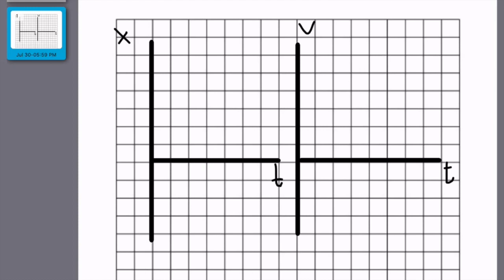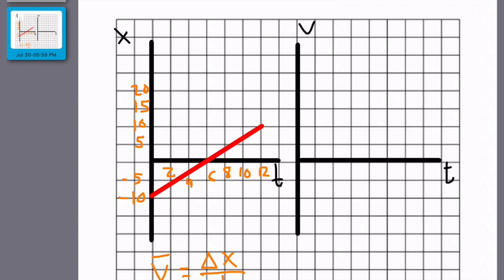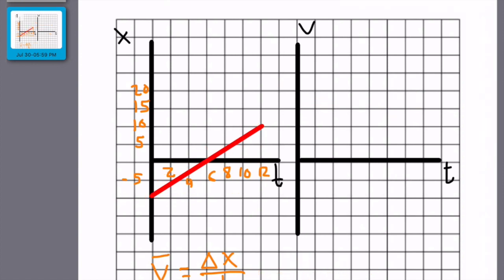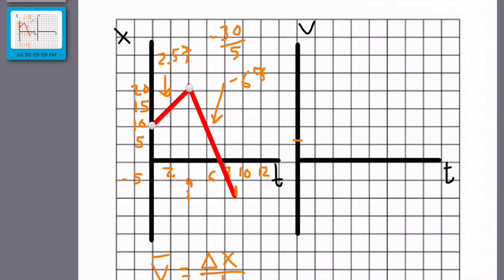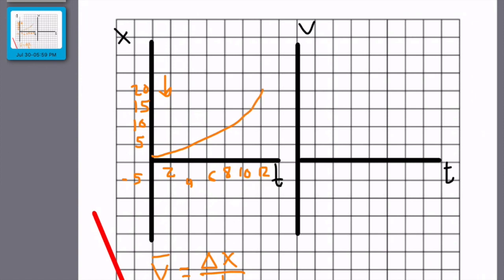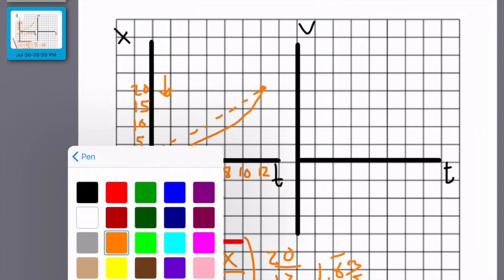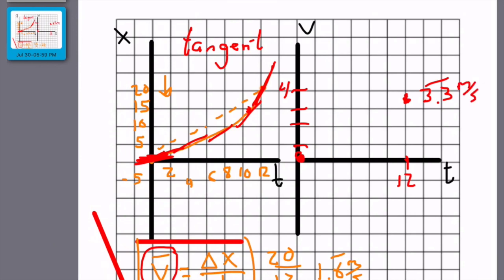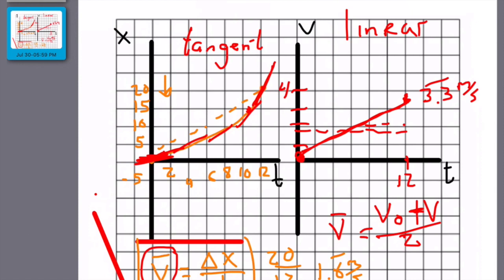Velocity as slope of x vs t